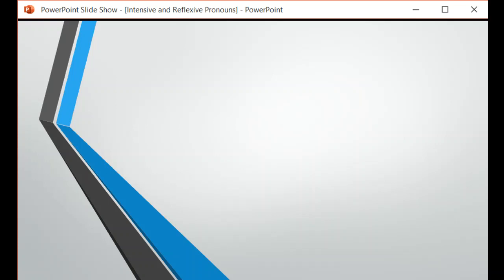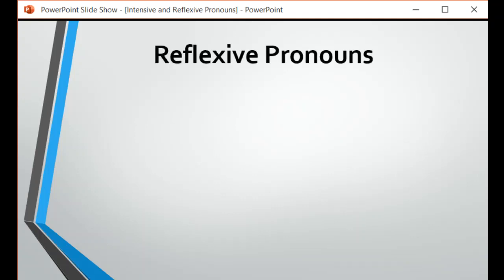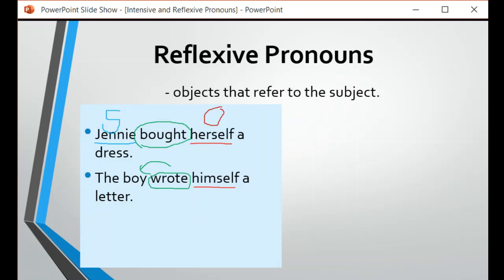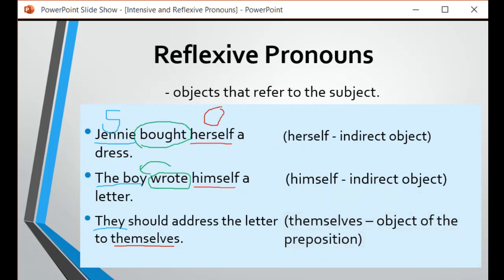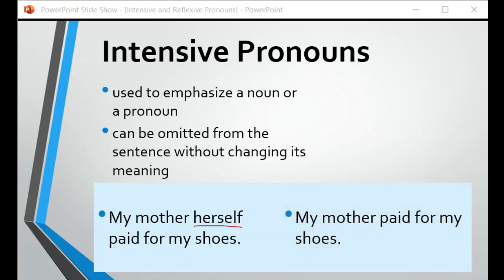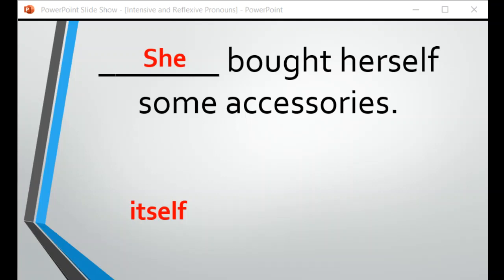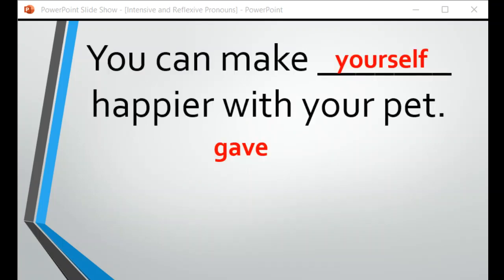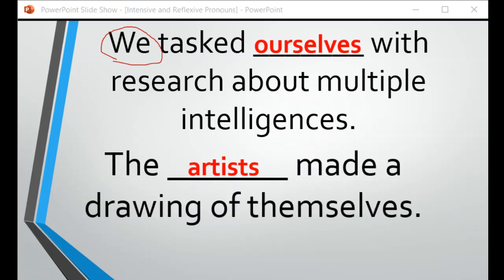What are intensive and reflexive pronouns?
Know what intensive and reflexive pronouns are and practice using them through exercises